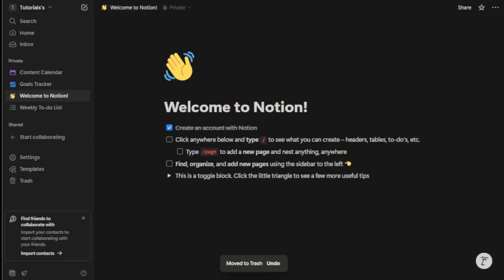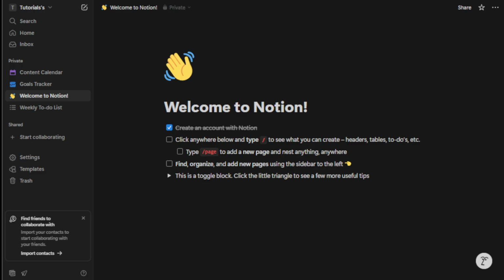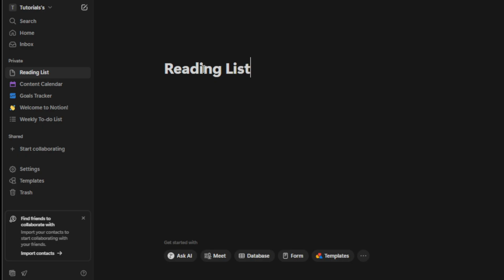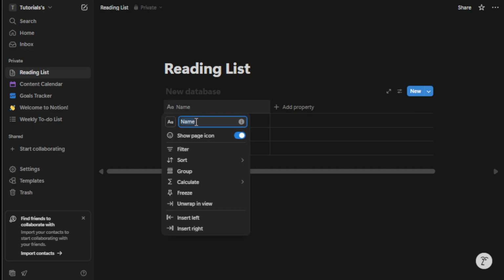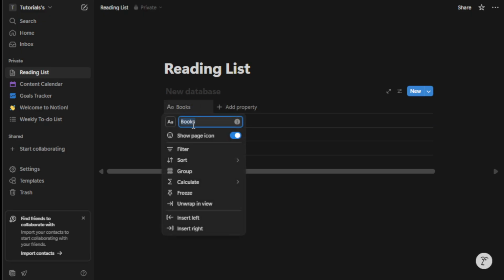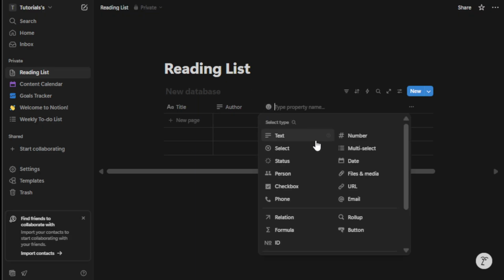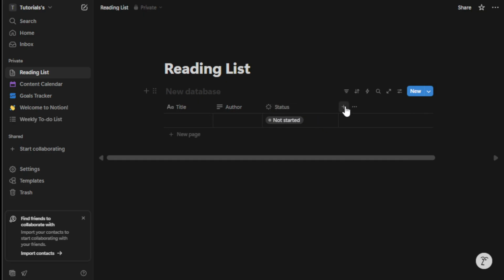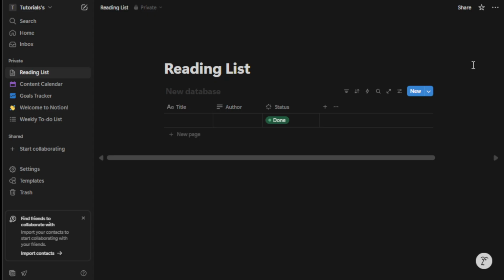How to Create a Reading List in Notion – Simple Notion Tutorial for Beginners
In today's video, I'm going to teach you how to create a reading list in Notion—a simple Notion tutorial for beginners. If you're new to Notion and looking to organize your reading habits in a more efficient way, then you're in the right place. We'll go through the process step by step, so by the end of this video, you'll have your very own reading list set up and ready to use. Let's dive in.

Firstly, we're going to open a new page in Notion. This is going to be the foundation for our reading list, so we want to start with a clean slate. To do this, simply navigate to your Notion workspace, and click on the "New Page" button. Once you have your new page opened, let's give it a title. You might want to name it something like "My Reading List" or anything else that resonates with your personal style. It’s always nice to personalize your workspace, as it can make your habit of recording books you’ve read more enjoyable.

Next, we're going to add a database to this page. Notion allows you to customize your databases, which can take the form of a table or a gallery. Both options are great, but a table is often easier to work with, especially for beginners. To add a database, type '/' to bring up the block menu and select either the "Table" or "Gallery". The table will give you a straightforward list format, while the gallery will provide a more visual layout with cards. Choose whichever suits your preference.

Once you've added your database, it's time to create some columns to organize your reading list. We'll need to add columns for 'Title', 'Author', 'Status', and 'Rating'. These columns will help you categorize your books and track your progress. To add a column, click on the plus sign at the top of your table. For 'Title' and 'Author', you’ll need the text property. This will allow you to type in the name of the book and its author. 'Status' can be set as a select property, where you can manage options like 'To Read', 'Reading', or 'Completed'. Finally, for the 'Rating' column, choose a number property. Here, you can rate books after you’ve read them on a scale, like 1 to 5, to remember how much you enjoyed them. This setup will give you a comprehensive overview of your reading journey.

Finally, as you read and discover new books, remember to update your entries. Each time you start a new book, or finish one, go back to your Notion database and update the relevant details — whether it’s marking a status as 'Completed' or adding a new title to the 'To Read' section. This continuous engagement not only keeps your reading list organized but also encourages a consistent interaction with your reading goals.

And there you have it! You've successfully created a reading list in Notion. By following these simple steps, you've set up a practical and efficient way to track your reading habits. Keep your list updated, and you'll have a detailed archive of your reading accomplishments that you can be proud of. Thanks for joining this tutorial, and happy reading!